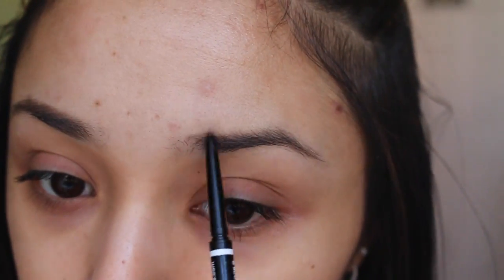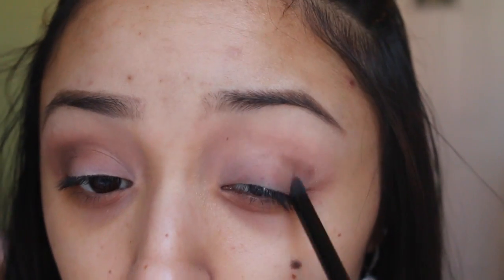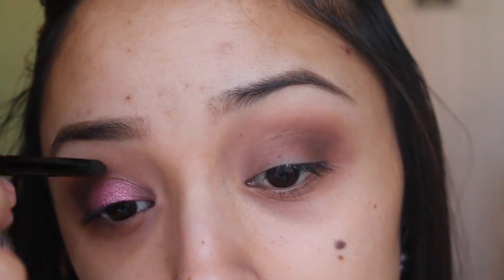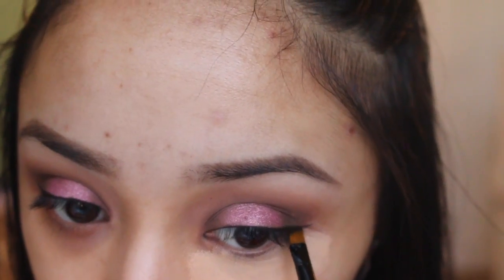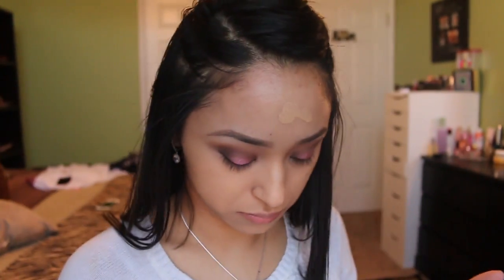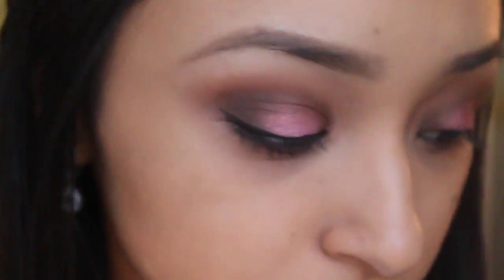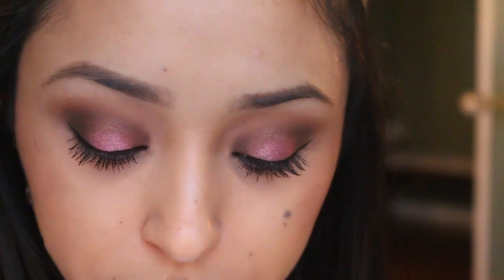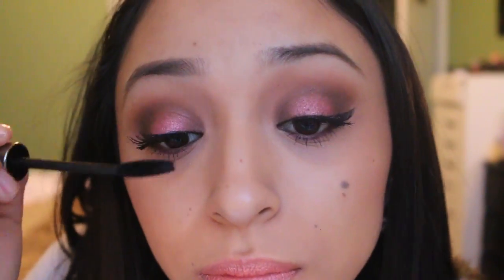Sweet Valentine!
Hey my loves this super sweet look is what ill be wearing for valentines day! i feel like its just the perfect amount of color and sultry in one look!